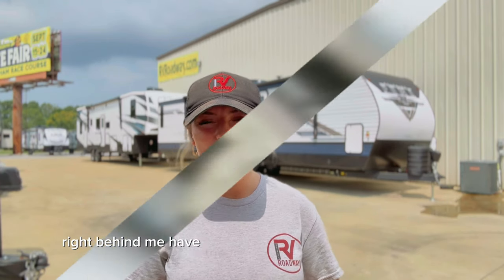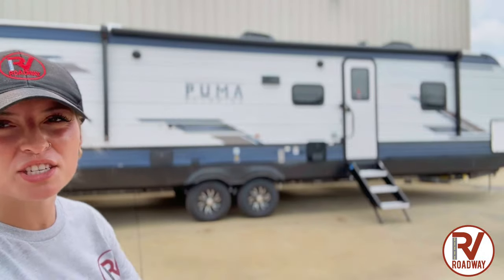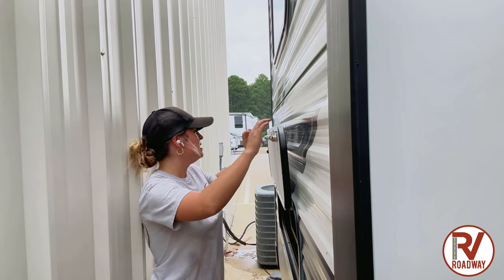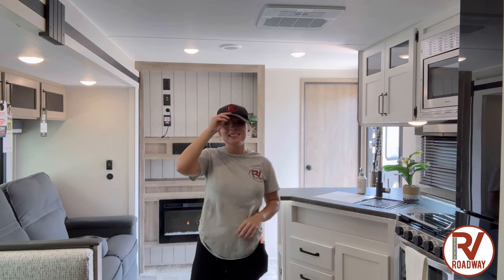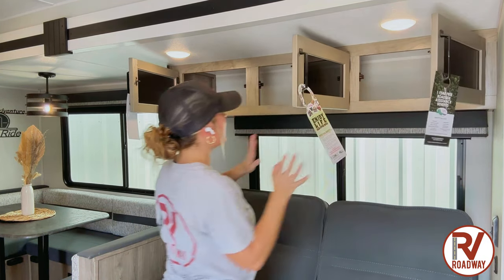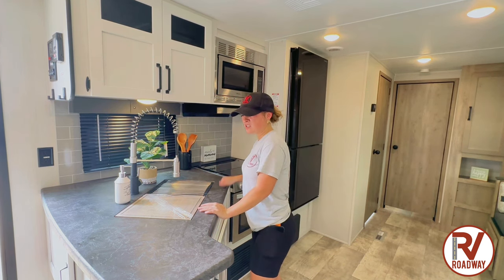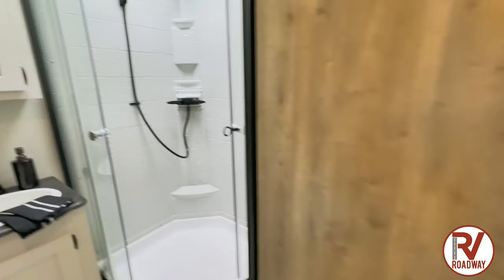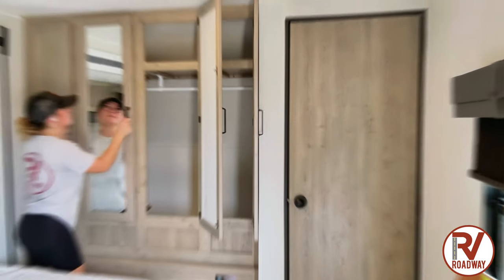New TWO BEDROOM 2024 Palomino Puma 32RBFQ-2B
Located at RV Roadway Of Calera 📍